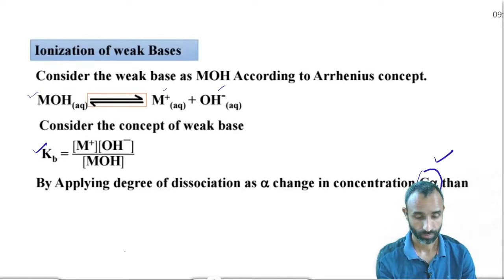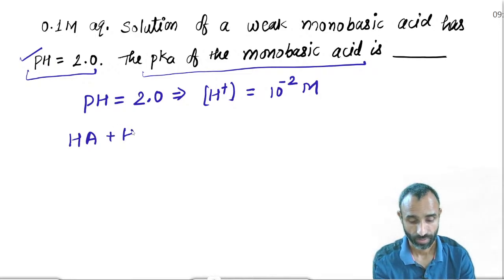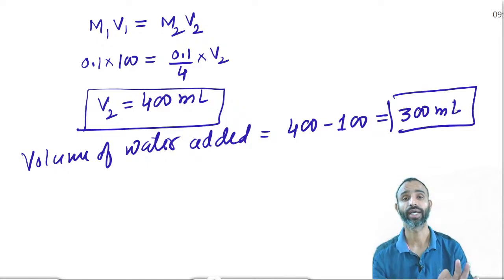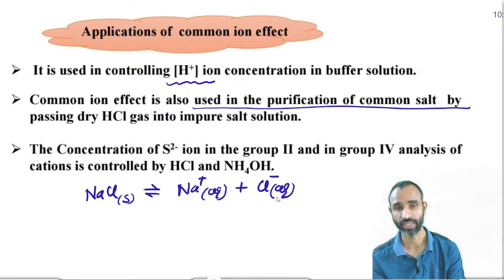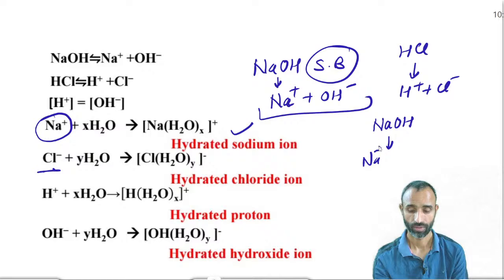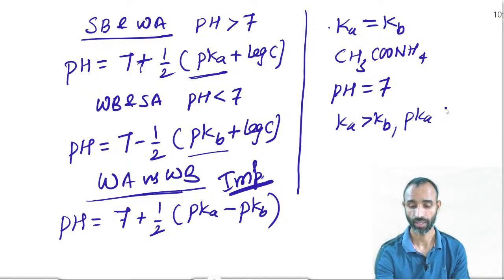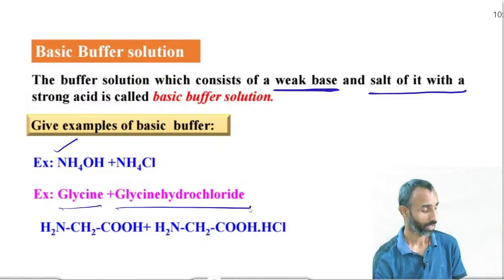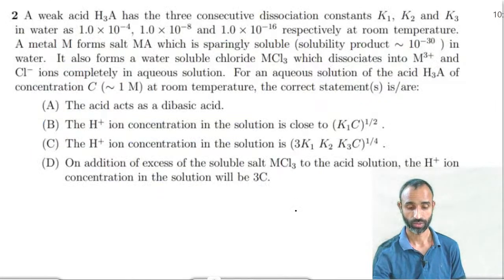Ionic Equilibrium / one shot / class 11